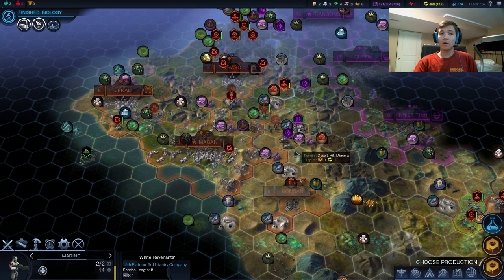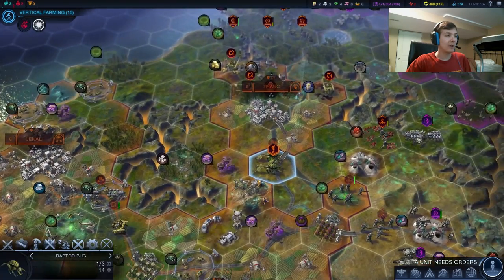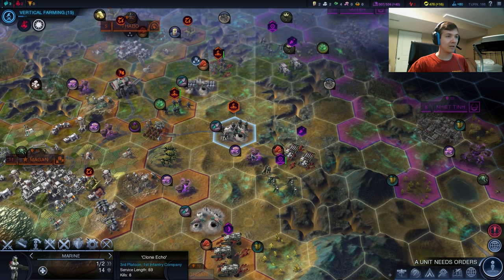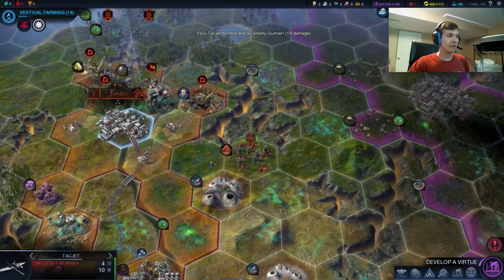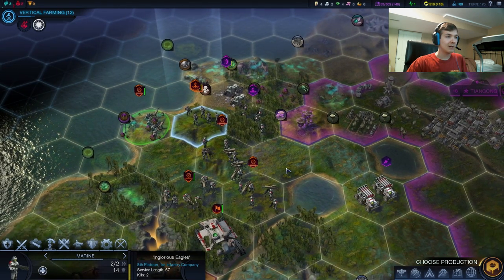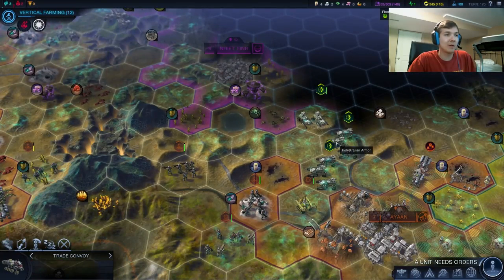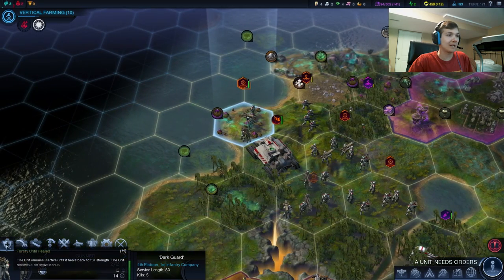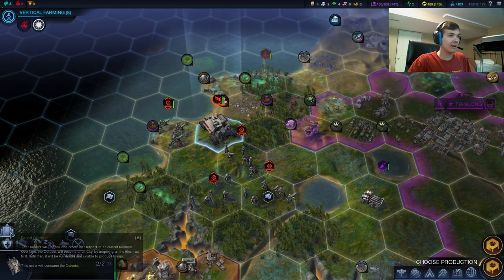POLYSTRALIA JOINS THE WAR - Part 10 - AU Purity - Let's Play Civilization Beyond Earth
Hey there guys! In this series, I'm going to play Civilization Beyond Earth as the African Union playing with Apollo Legacy difficulty! This is part 10 of my second BE series!